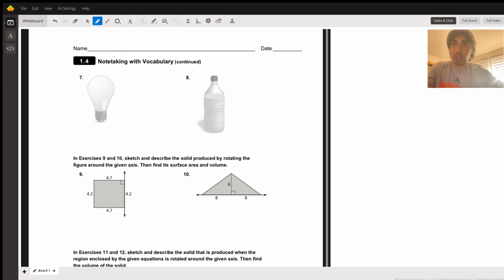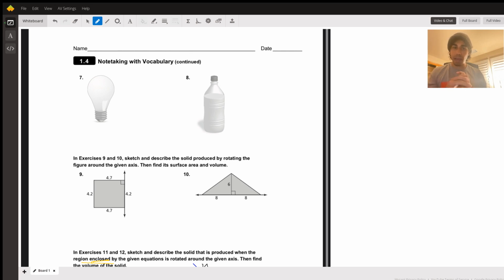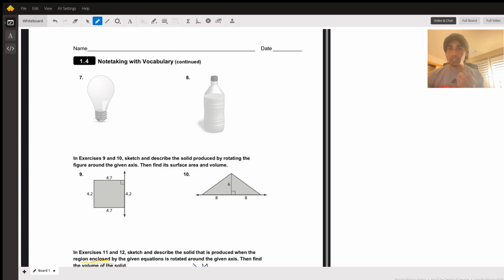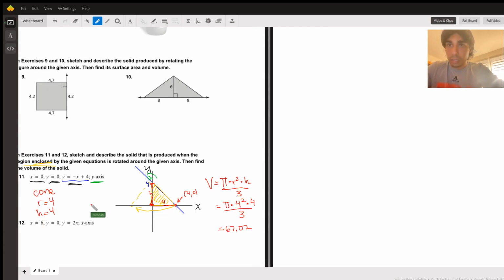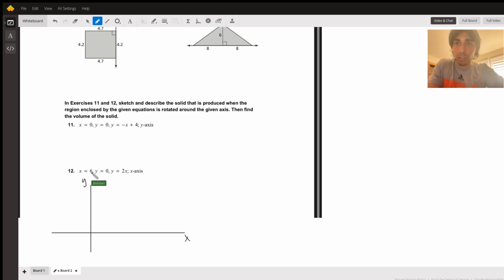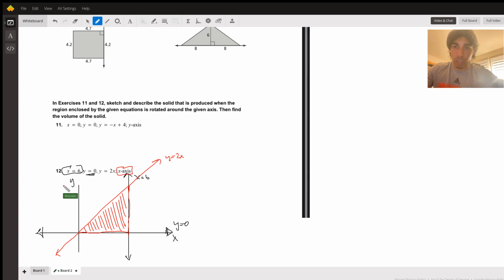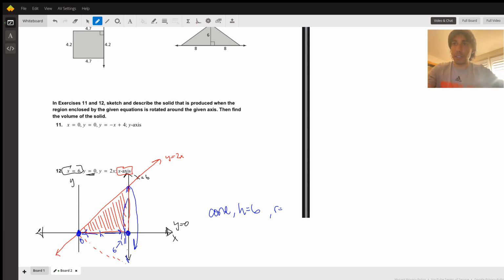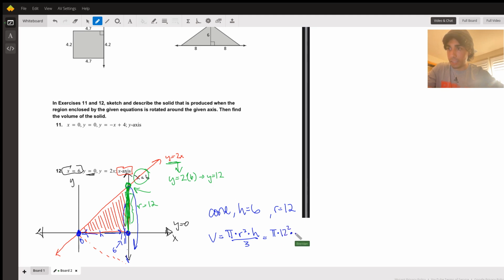IM 3 worksheet, problems 11/12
Question: IM 3 worksheet q11/12
Worksheet

Answered By:

Brendan D.